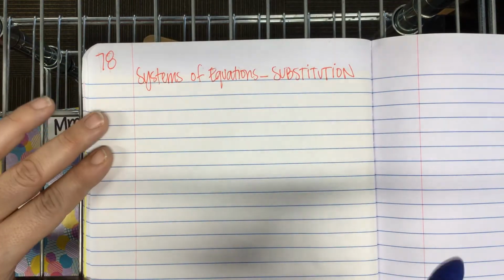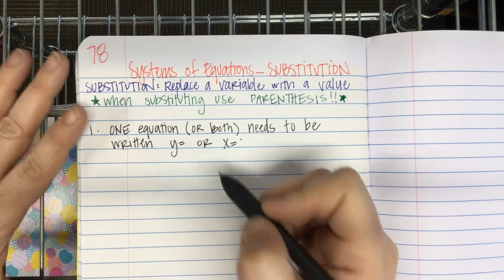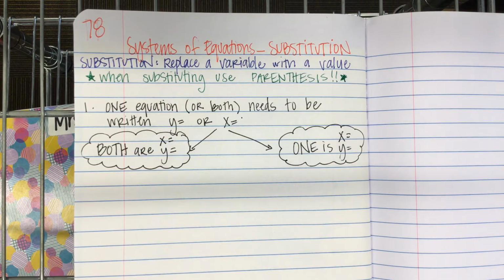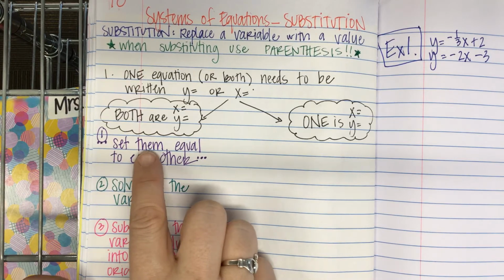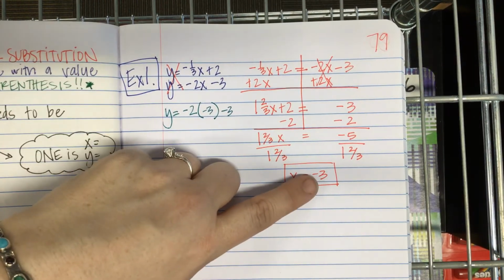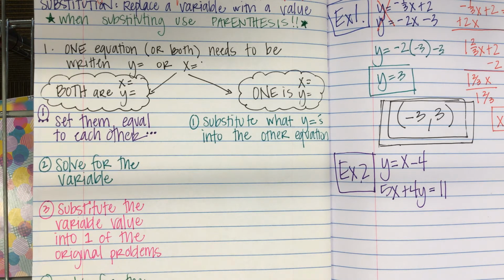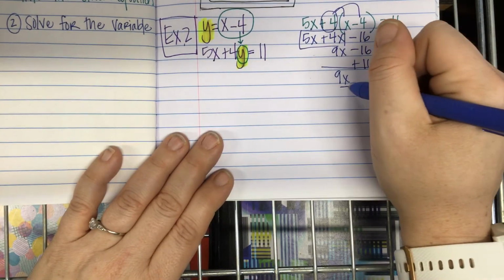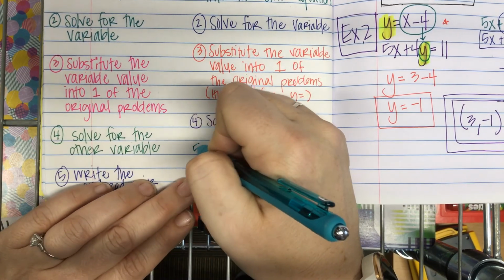Systems of Equations Substitution